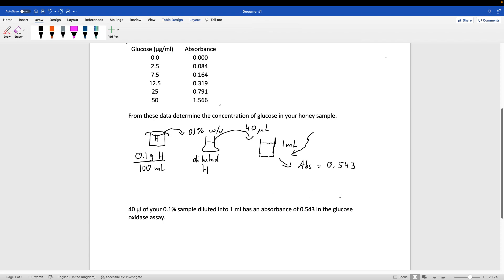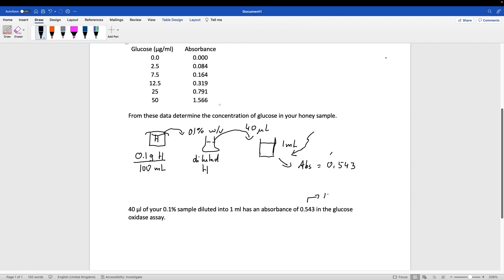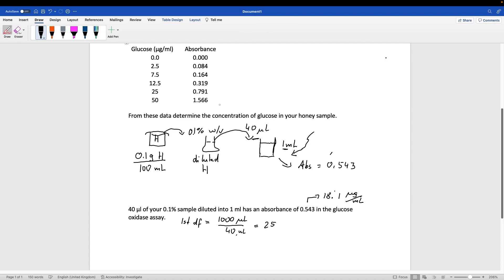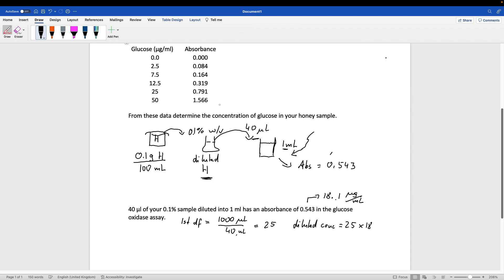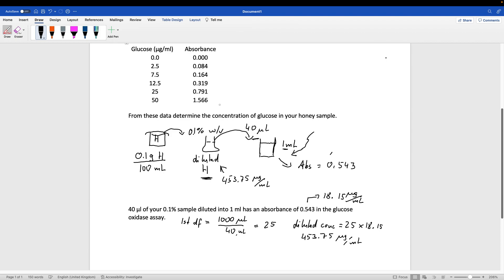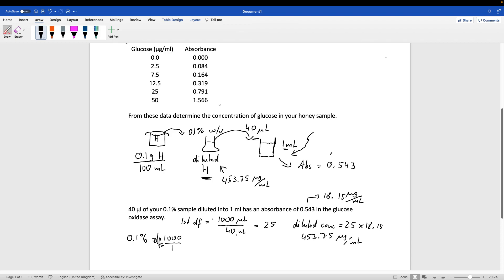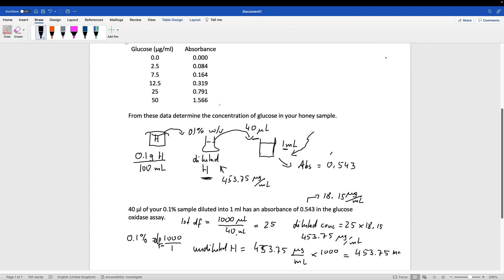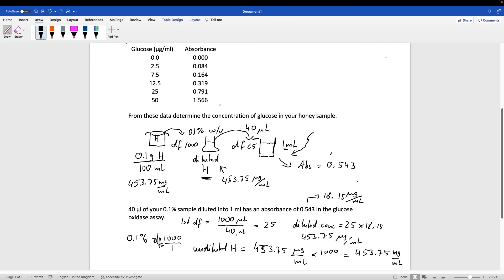Finding Glucose concentration in Honey part 3 - Dilution factors